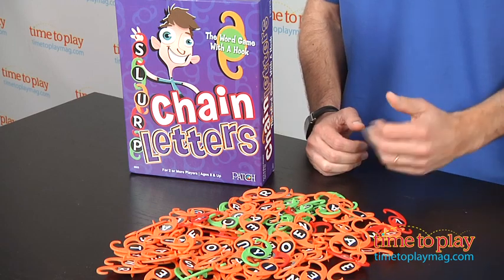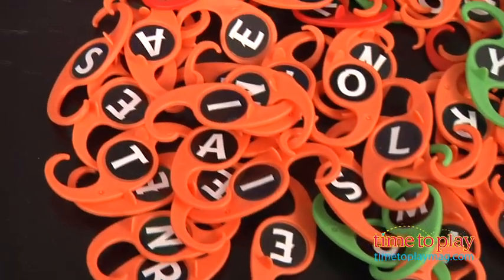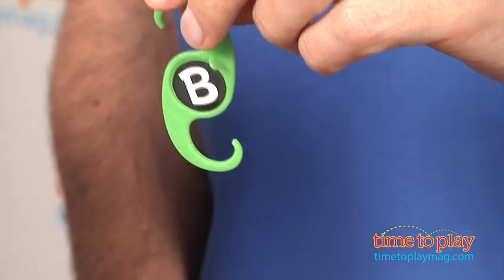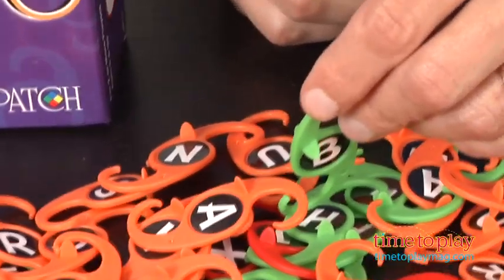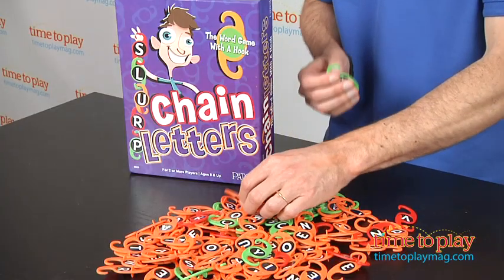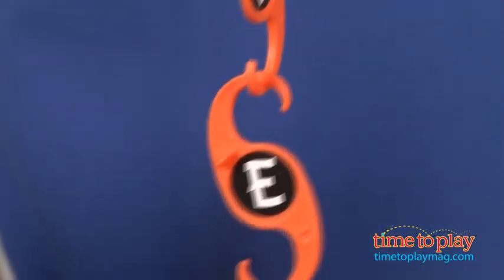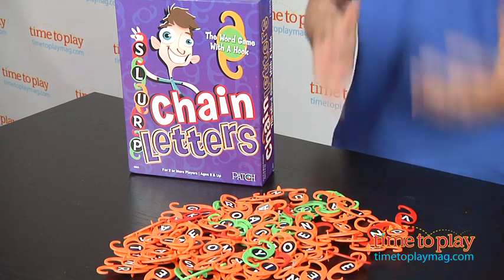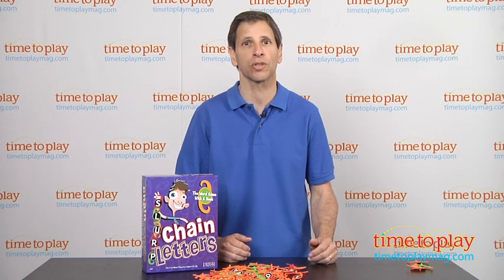Chain Letters from Patch Products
For the full review, where it's in stock, and how much it costs,

Chain Letters is a cross between Barrel of Monkeys and Scrabble. The object of the game is to hook the longest and highest-scoring words, collecting the most points. The first time you play, you'll need to attach the letter stickers to the orange, red, and green hooks following the instructions. Then mix up the letter hooks and create a pile on the table. Players take turns looking at the pile and trying to think of a word they can build with the letters that are reachable. Pick up one letter to start, holding it upright, and use the bottom hook to hook the next letter to begin spelling a word. If you drop a letter, your turn ends and you score no points. If you're able to spell a word, your turn ends and you keep those letters next to you to score for later. Orange letters are worth one point each, green letters are worth two points each, and red letters are worth three points each. Once the pile is gone or no more words can be formed with the remaining letters, add up your points. The player with the highest score wins. Chain Letters comes with 100 hooks, a letter sticker sheet, and rules. It is for two or more players.